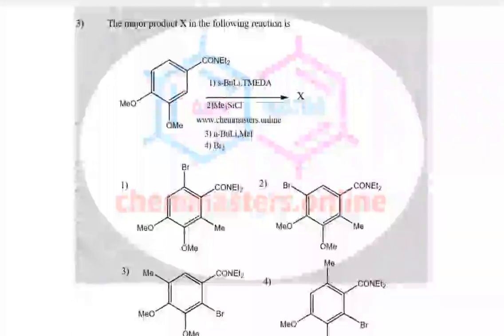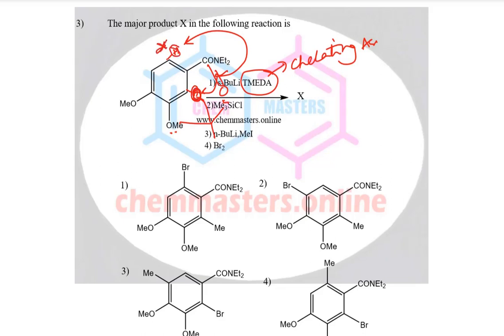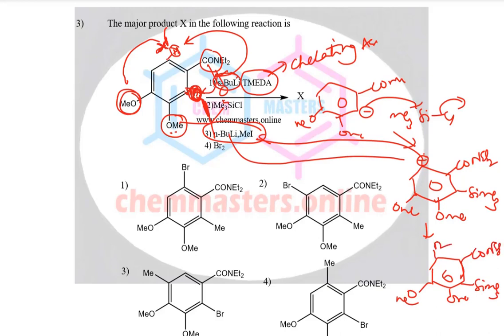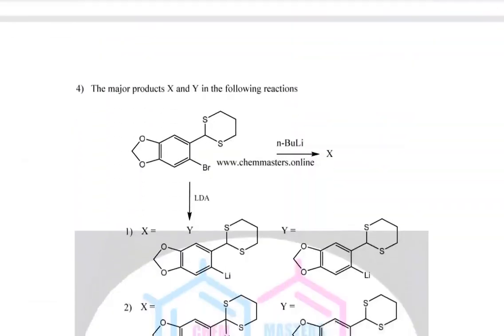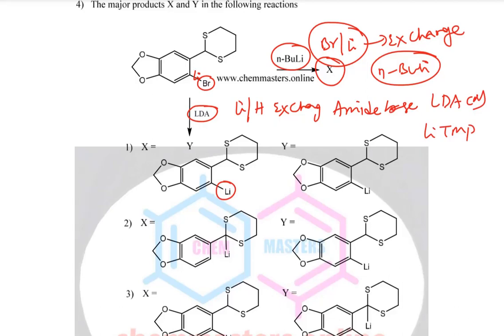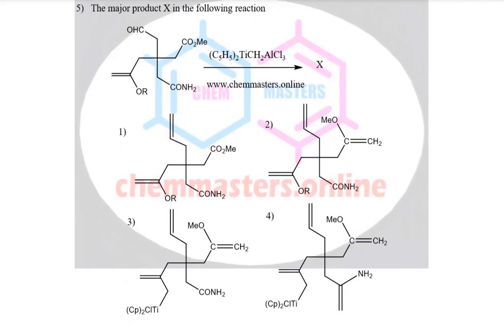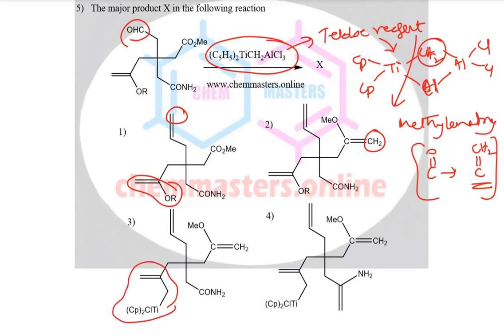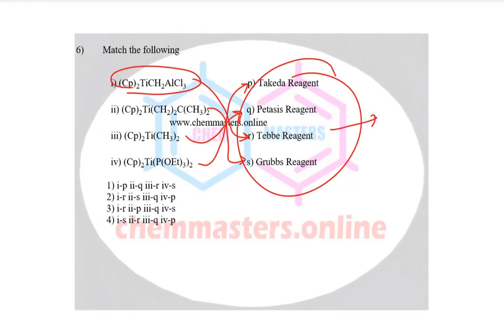Standard reagents exam part-2/exclusive for CSIR/GATE/JAM/SET chemistry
Reagents - s-BuLi,TMDA
me3SiCl
n-BuLi,MeI
Br2

If you start watching my videos completely,you can fall in love with chemistry because my videos makes you understand chemistry as simple as you can understand.
The content in the video surely helps you to learn chemistry with basics in simple explanations.